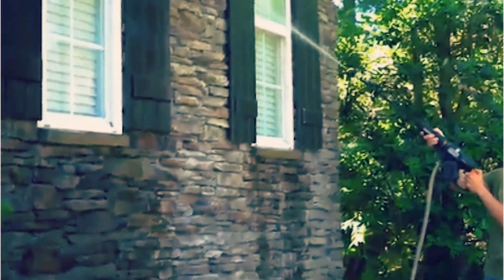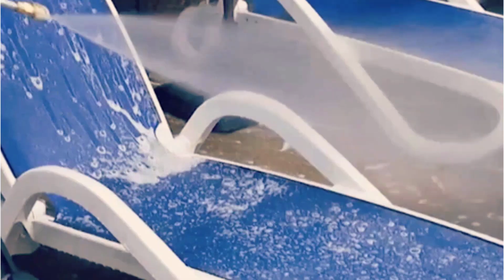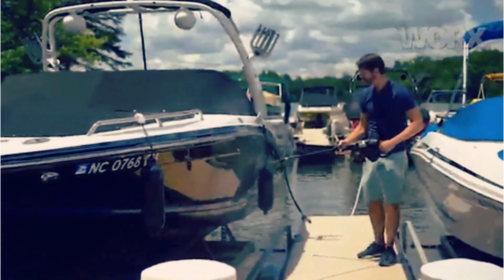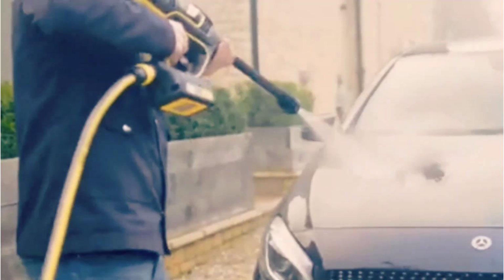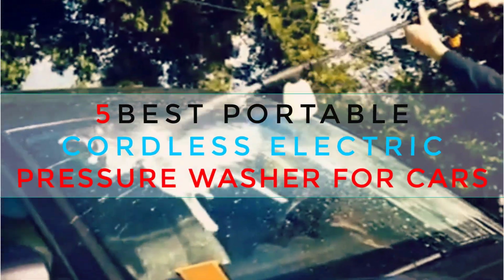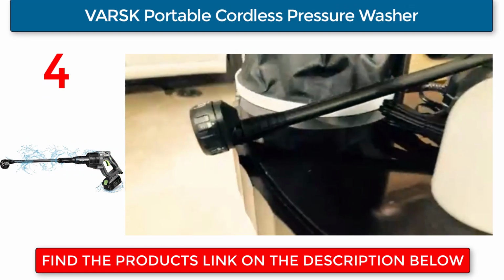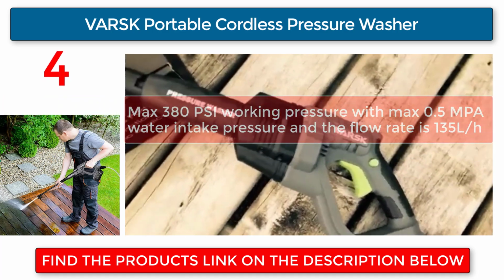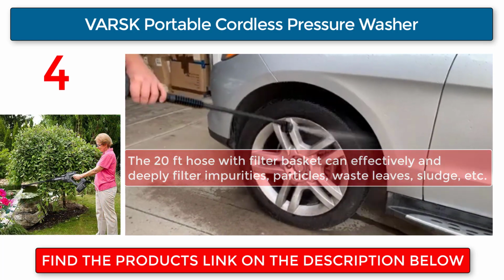Best cordless electric Portable pressure washer for cars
Everyone knows that cleaning around the house can be very demanding, especially if there are no suitable tools, and that is where pressure washers come in.
The cordless pressure washer has become a very important tool for many homeowners as it makes it easy to clean up stubborn debris or dirt that has gathered over time easily. In this ▶️video, we tried to review the top 5 Best_Portable_cordless_electric_pressure_washers_for_cars which will help you to choose the right one.
We made this list based on our personal opinion and we ranked them after our hard-working research based on their price, customer opinion, safety, durability, reputation, and our standard reviewing process.

👉List of 5 most_powerful_electric_pressure_washer

👉Buy From USA_Amazon

✅1.WORX WG644 40V Hydroshot Portable Power Pressure Washer
✅2. Mrliance Portable Cordless Pressure Washer Cleaner
✅3. Sun Joe SPX6001C-XR 1160psi Cordless Pressure Washer
✅4. VARSK Portable Cordless Pressure Washer
✅5. HUAHE Portable Power Cleaner 20V 2.0Ah High Pressure Washer

So, if you are looking for the top_rated_cordless_pressure_washer, you can consider any of them.